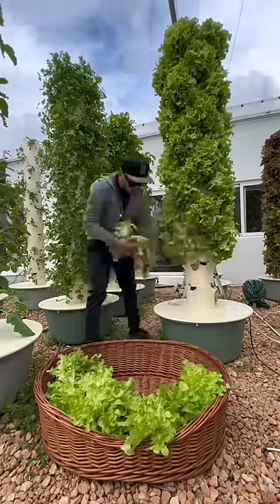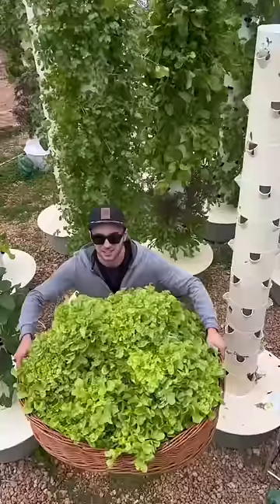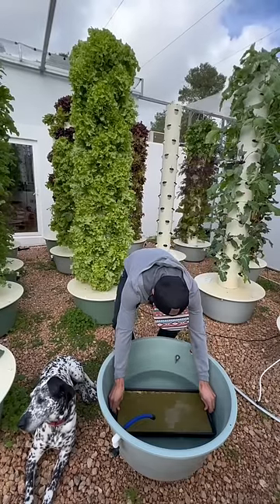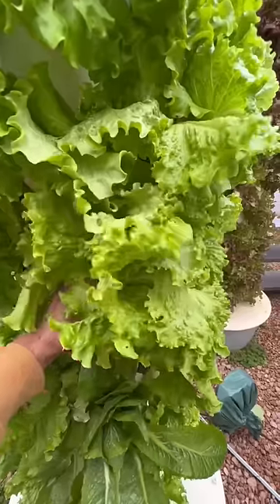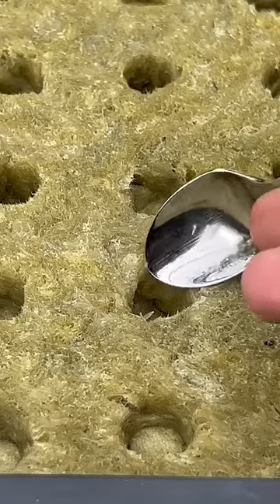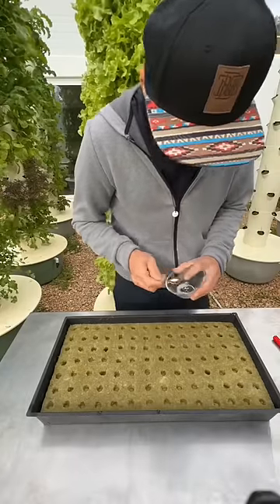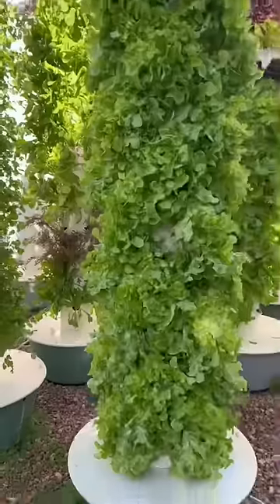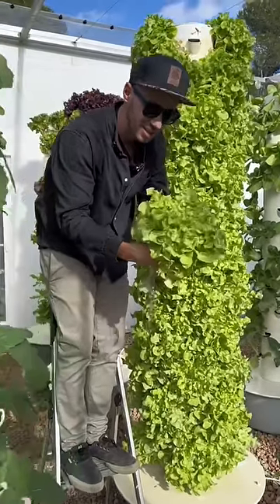Strategies for growing soilless lettuce